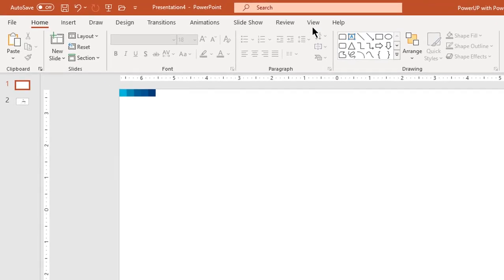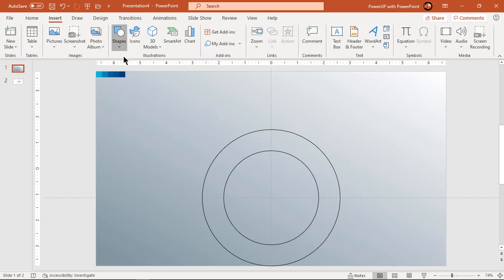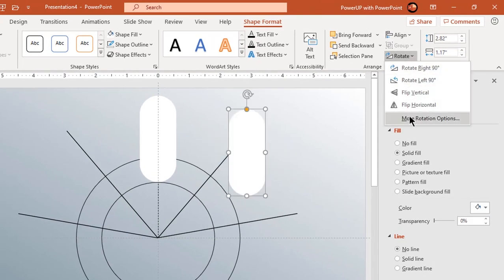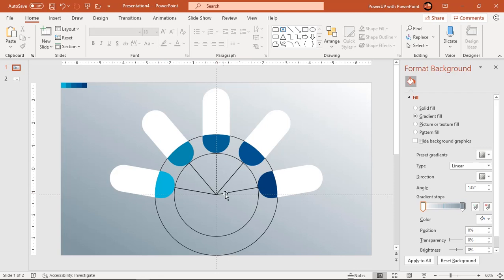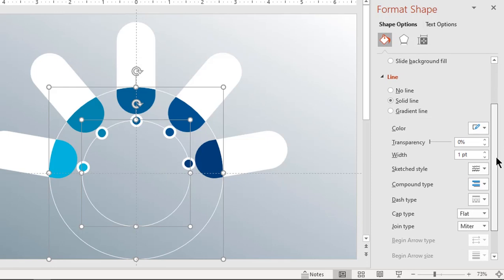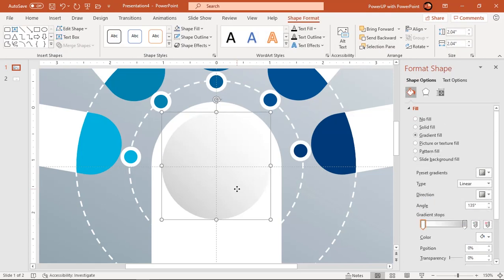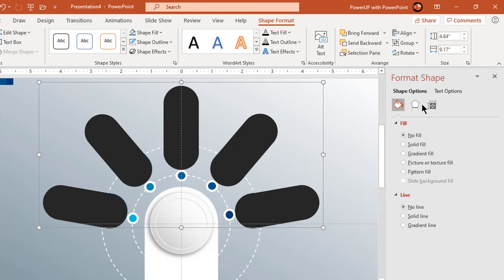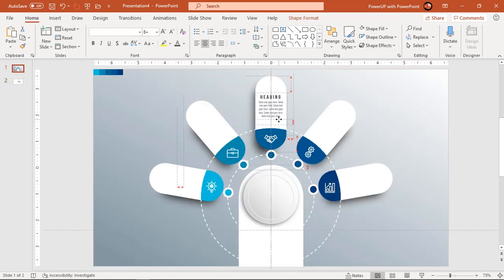47.Create 5 Step Rounded Rectangle Infographic|Powerpoint Infographics|Graphic design|Free Template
This Video will show how to Create 5 Step Rounded Rectangle Infographic in Microsoft PowerPoint.

Playlist Details : 📣